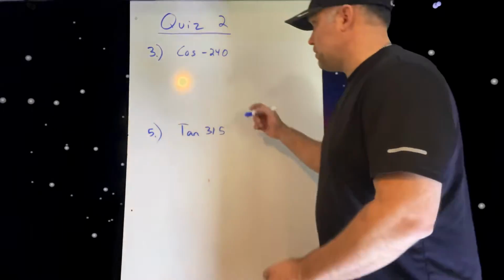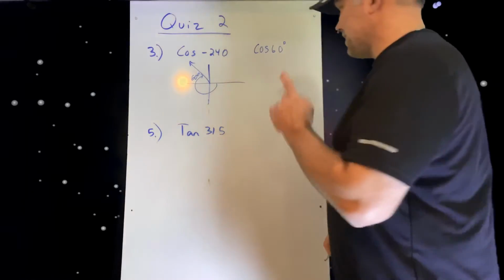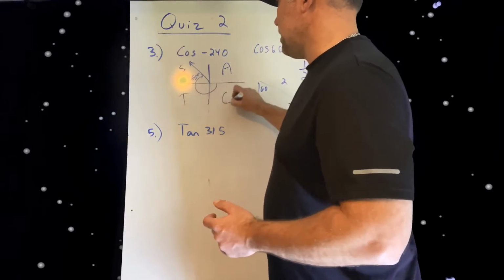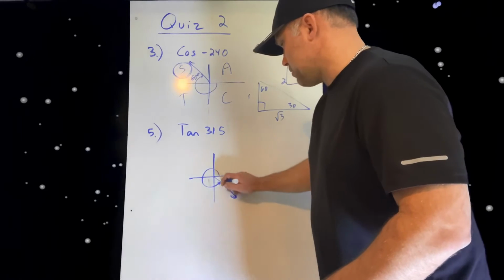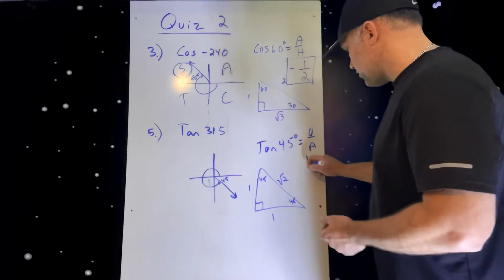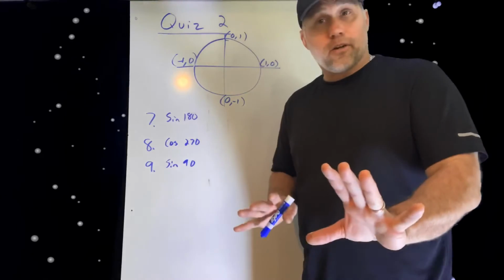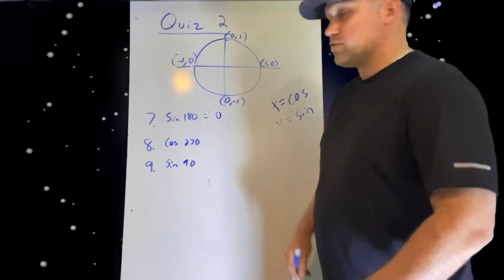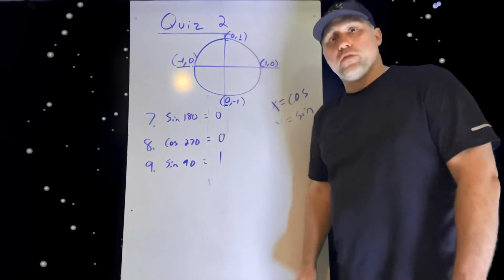Going Over Quiz 2